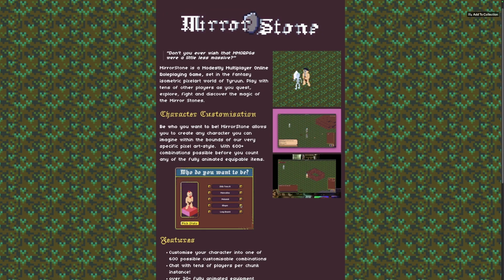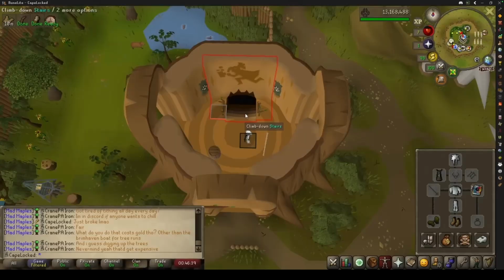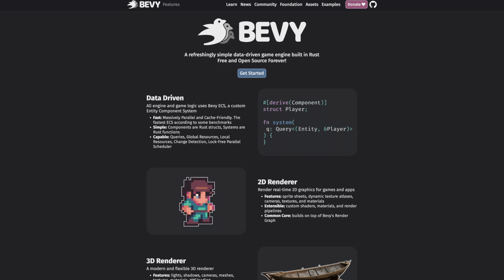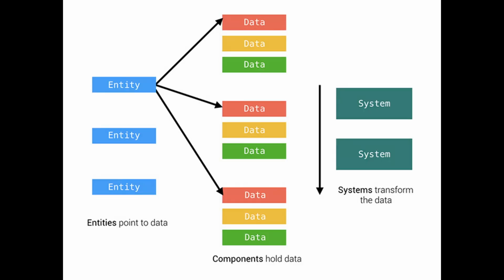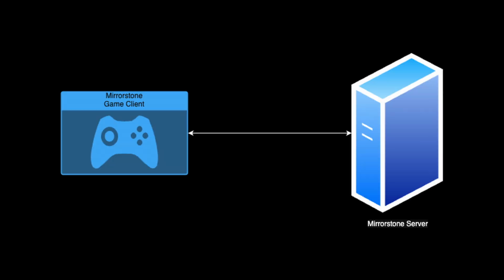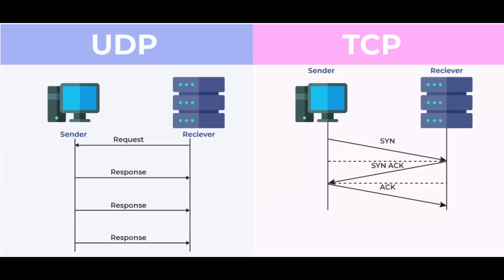Modestly Multiplayer, Massively Ambitious - Rust + Bevy - Devlog #1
Welcome to the first devlog for my isometric pixel-art MMORPG built in Rust using the Bevy game engine!

This series documents the journey of creating a "modestly multiplayer" online RPG—from networking and gameplay systems to pixel-perfect visuals and engine challenges. Whether you're into Rust, game dev, or just curious about building a game from scratch, you're in the right place.

🔧 Tech Details:
🦀 Rust Server + Client
🌝 Lua Serverside Scripting
🎮 Bevy Engine Client
🧱 Isometric Pixel Art
🌐 Custom Multiplayer Architecture

In this episode, I cover the project goals and an overview of the current features.

Meridian 59 Clip - @JoshStrifeHayes
Runescape Clip - @MapleSirYup
Ultima Online Clip - @PixelRookieOfficial

💬 Have thoughts or questions? Drop them in the comments—I'd love to hear from you!